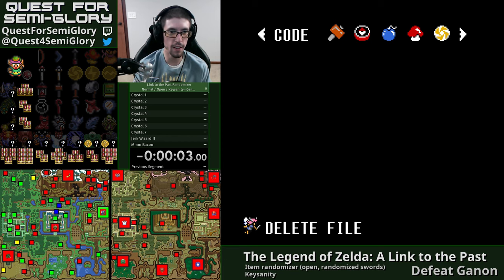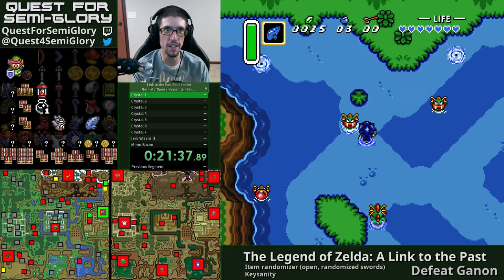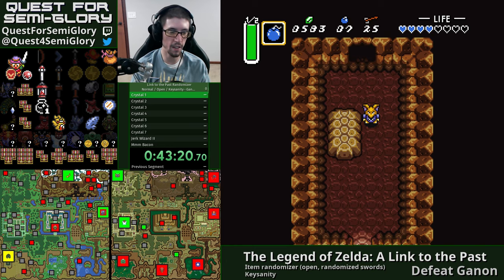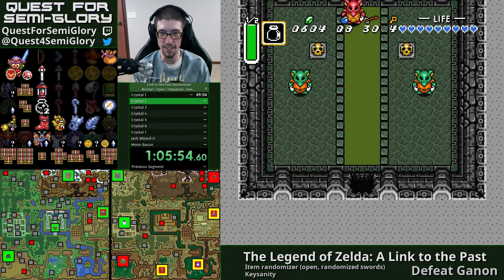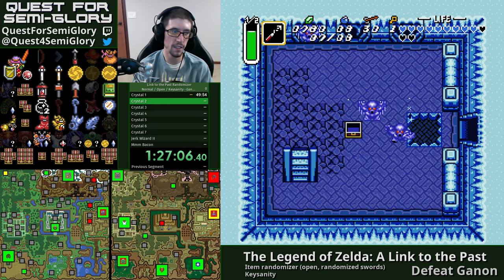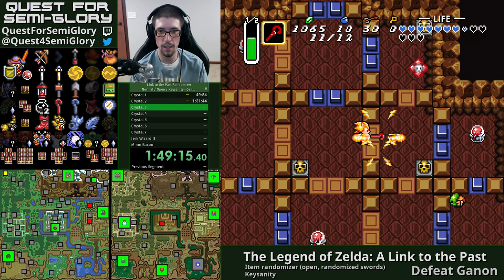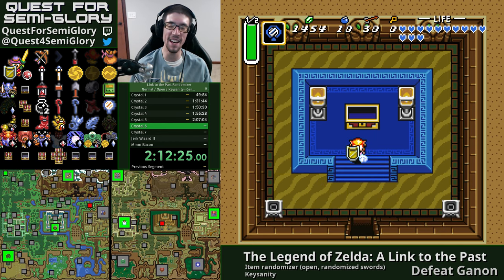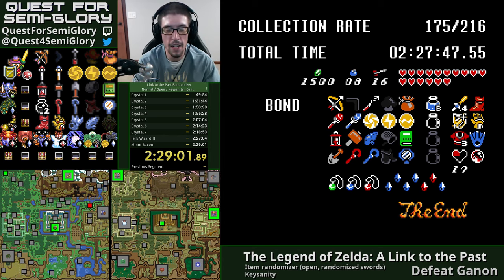LttP Randomizers - Normal / Open + Keysanity, Defeat Ganon 2 - 2:29:01.90